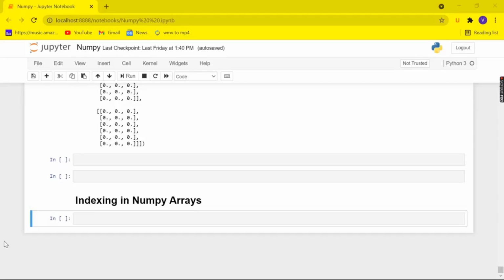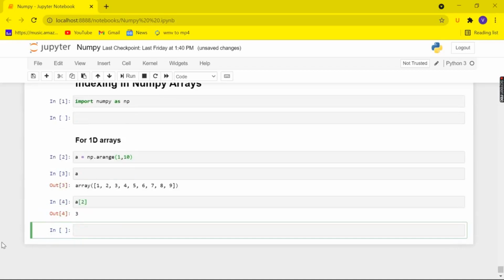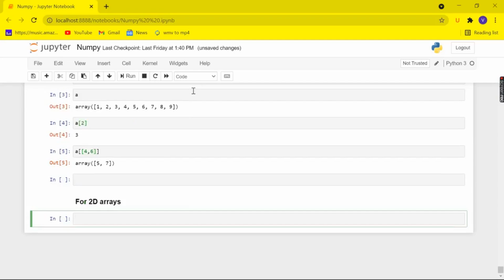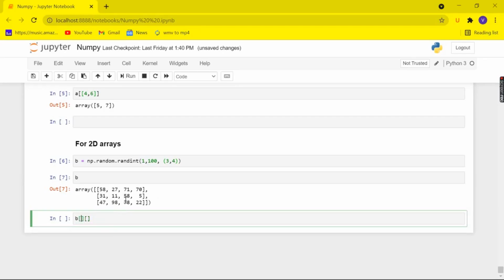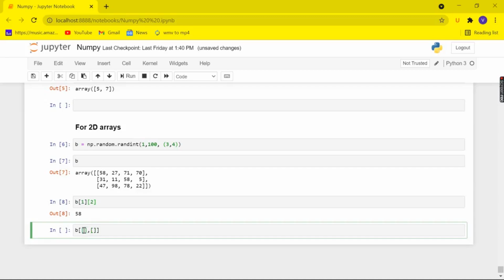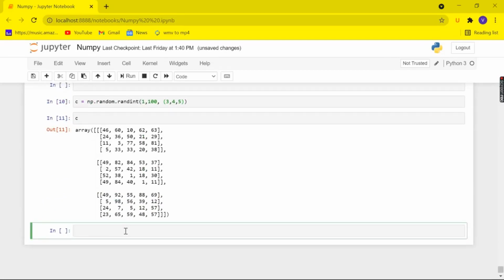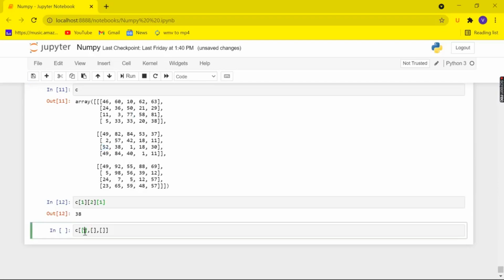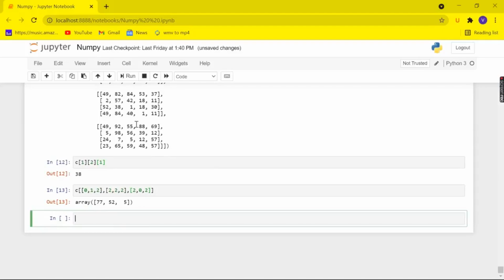Indexing in Numpy arrays | Slicing in numpy arrays | ZORBA CONSULTING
What is array indexing in Python?
Indexing is an operation that pulls out a select set of values from an array. The index of a value in an array is that value's location within the array.

What is indexing and slicing in Numpy?
Indexing can be done in numpy by using an array as an index. In case of slice, a view or shallow copy of the array is returned but in index array a copy of the original array is returned. Numpy arrays can be indexed with other arrays or any other sequence with the exception of tuples.